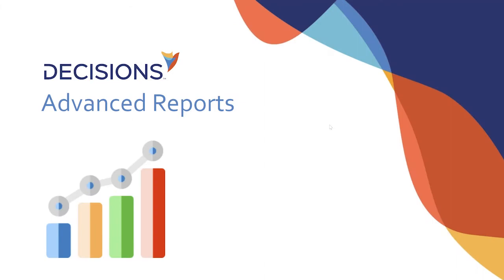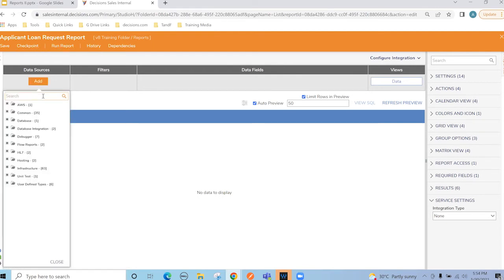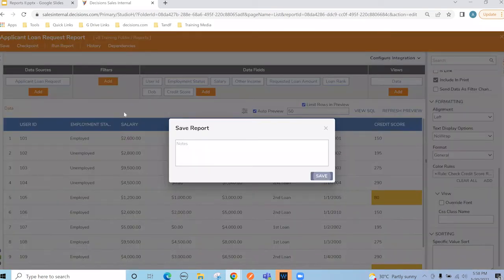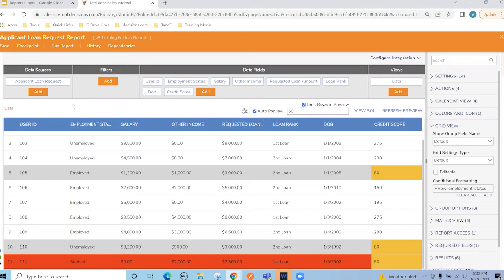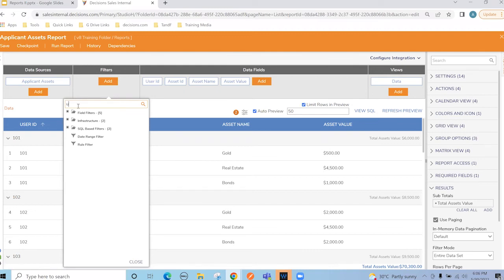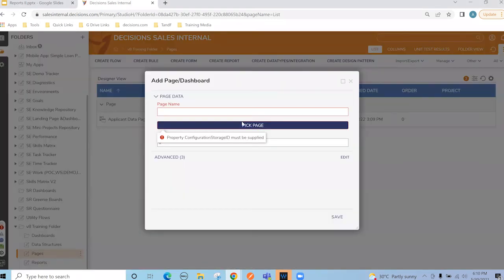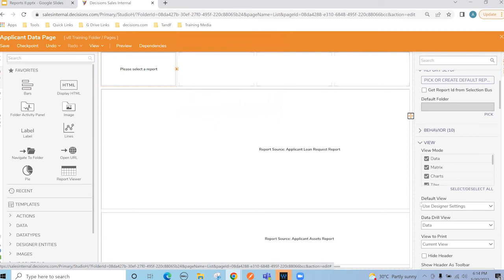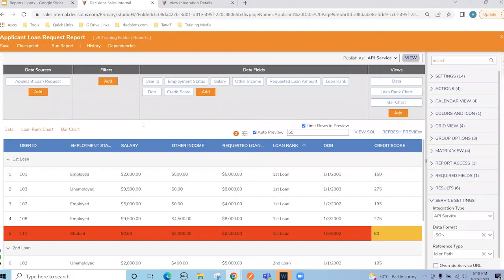Advanced Reports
Dive into building advanced reports with grouping, filtering, charts, and custom logic.